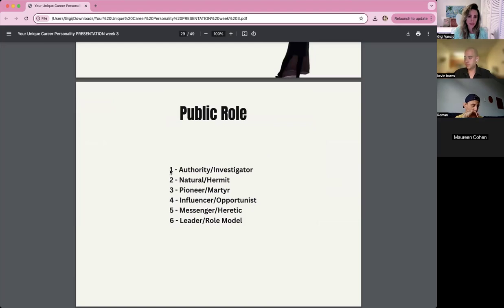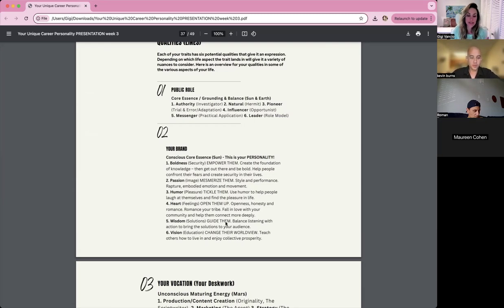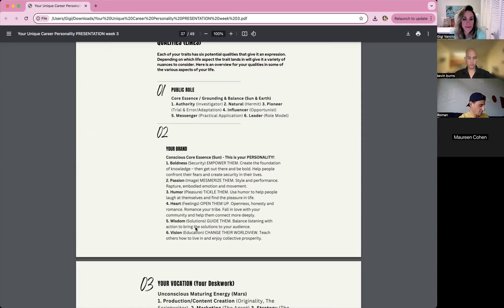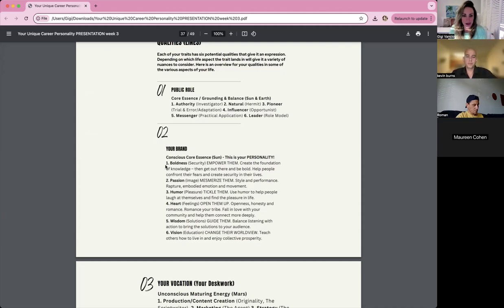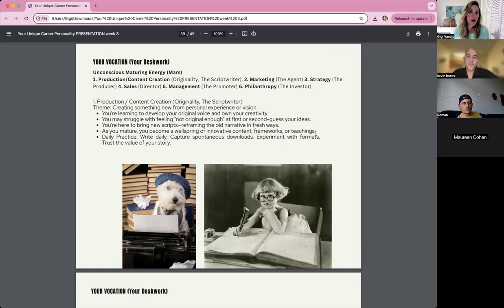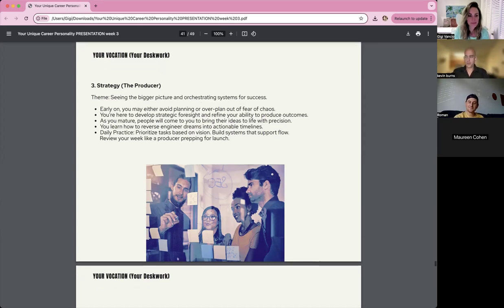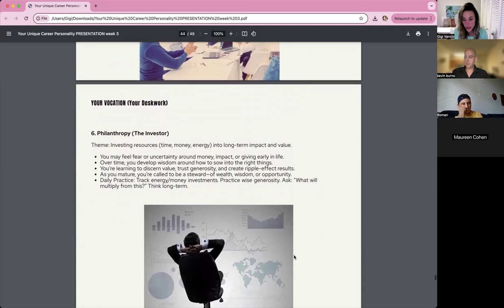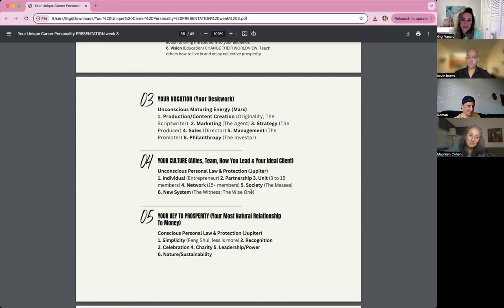Your Unique Career Personality Blueprint - Your Brand Strategy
In the third installment of your unique career we discussed:
- Your brand strategy based on your qualities
- Your vocation/desk work you are designed to mature into (your unconscious maturing energy)
- Your culture (your ideal clients, allies, team).

Lots of ahas were poppin' off!

Download all the free resources, including the PDF guidebook for the series